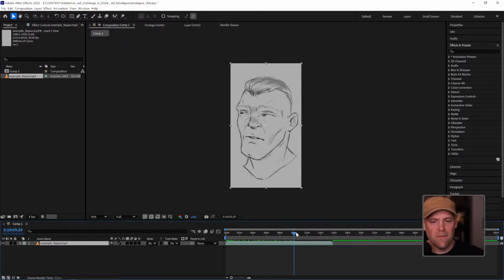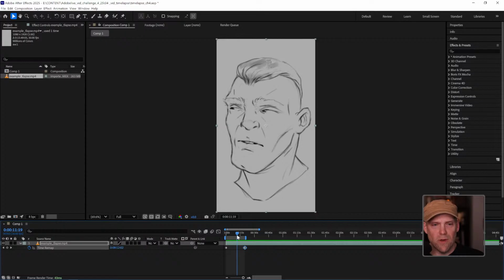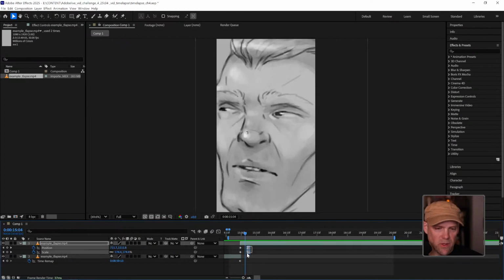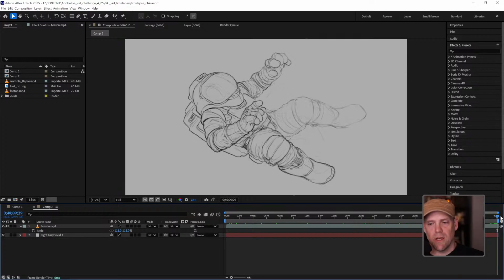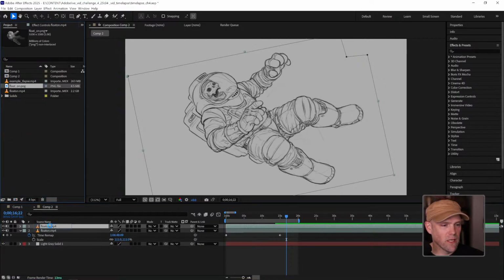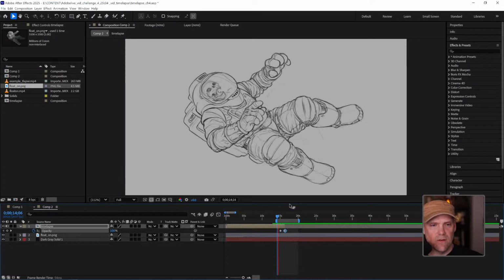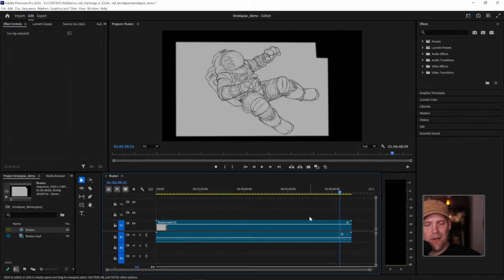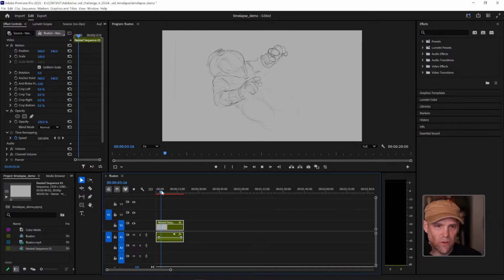Time-lapse Social Media Videos | Video Animation Challenge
CHALLENGE: Wipe, scroll, flip, faster, faster, faster! Time to speed things up for this challenge and learn how to create time-lapse videos for any of your longform artistic processes.

Join your host Wade Acuff each week to learn how to approach each challenge using Premiere Pro. Get your questions answered, see what the community is creating and get feedback on your work!

Wade Acuff is an artist and Adobe Live mentor based in Jackson, Mississippi

00:00 Start
01:14 Starter file walkthrough in After Effects
02:39 Adjusting workspace to 20 sec, enable time remapping
05:12 Finesse the ending, duplicating footage and deleting end frame to extend
07:59 Creating a zoom out with motion blur
09:49 Astronaut time lapse, rotate and scale
12:37 Fixing Issue where you lose end keyframe
15:09 Adding a background and lining up sketch with final painting
17:30 Creating ending transition for astronaut
20:49 Slowing down portions of time lapse
21:49 Time Lapse process in Premiere with astronaut footage
25:23 Outro